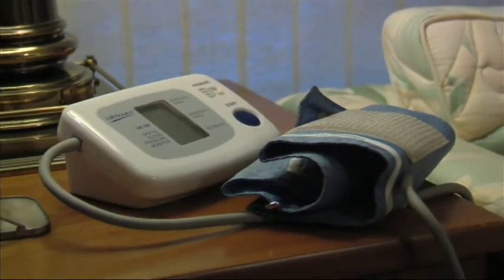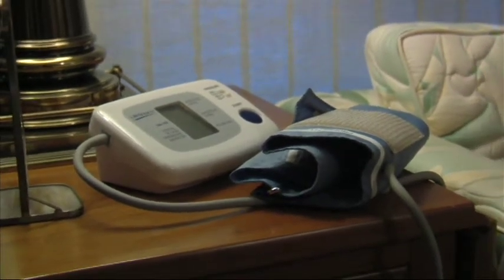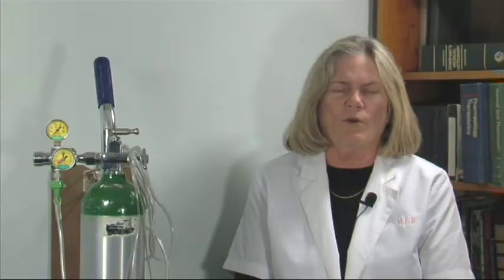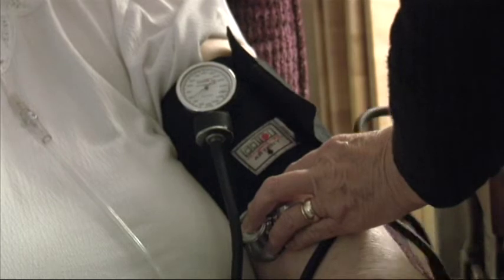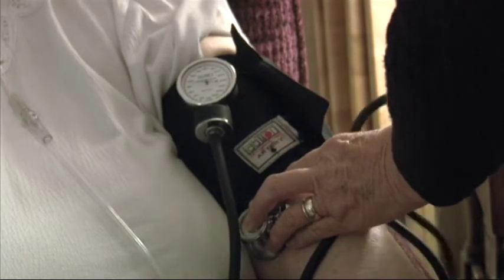Respiratory Therapy : About Home Blood Pressure Monitors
A person's blood pressure can vary from day to day, and it varies with medications, emotions and what is consumed. Find out how to get a home blood pressure monitor from a pharmacy with help from a nurse and respiratory care practitioner in this free video on blood pressure.